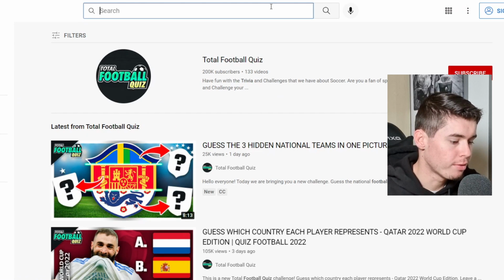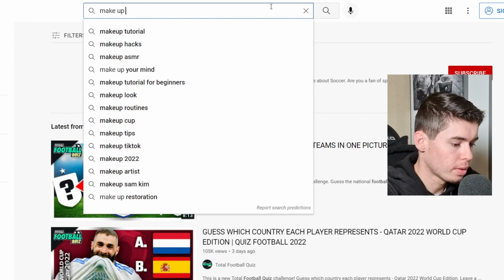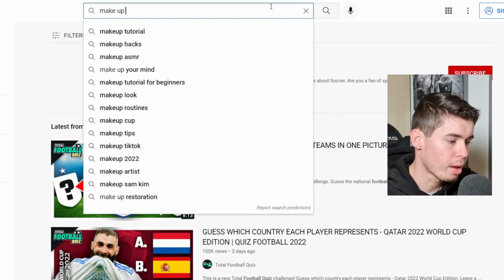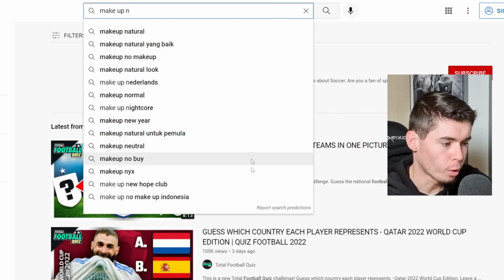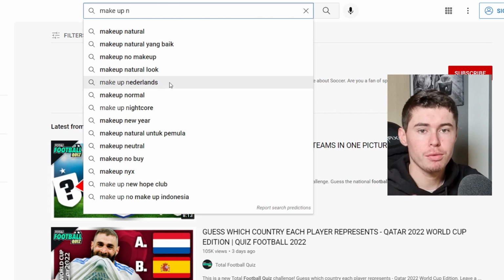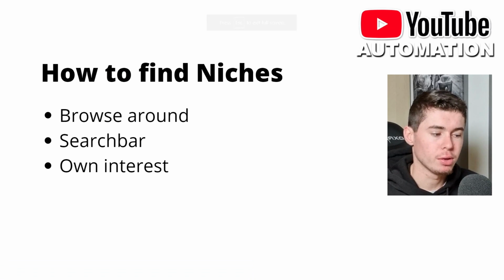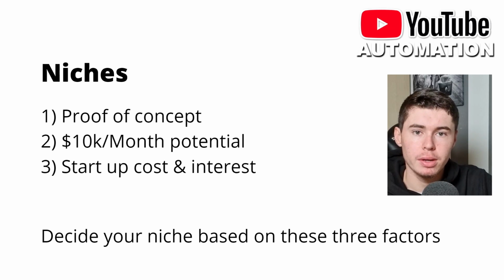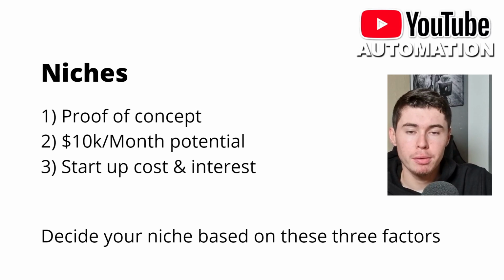How to Find a Profitable YouTube Automation Niche (Step by Step)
The Automation First Academy is FINALLY back after it's first successful launch back in February!
After dozens of people were able to build their own youtube automation team, it's time for you to get involved!

Set up your own YouTube Automation Team by using my Step by Step Blueprint!

Pricing schedule for the Automation First Academy:

Friday 8 April: $247 ($50 Discount)
Saturday 9 April: $247 ($50 Discount)
Sunday 10 April: $247 ($50 Discount)
Monday 11 April: $297
Tuesday 12 April: $297
Wednesday 13 April: $297
Thursday 14 April: $297
Friday 15 April: $297

Pricing schedule for the Automation First Done-For-You Service:

Friday 8 April: $497 ($100 Discount)
Saturday 9 April: $497 ($100 Discount)
Sunday 10 April: $497 ($100 Discount)
Monday 11 April: $597
Tuesday 12 April: $597
Wednesday 13 April: $597
Thursday 14 April: $597
Friday 15 April: $597